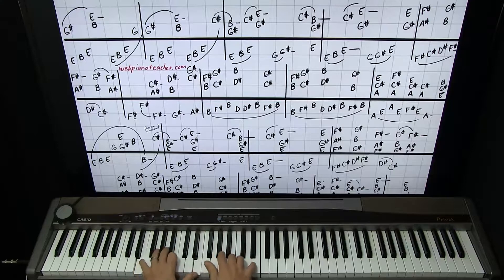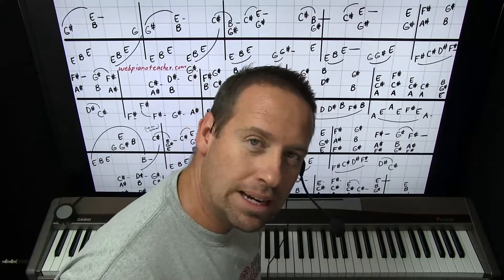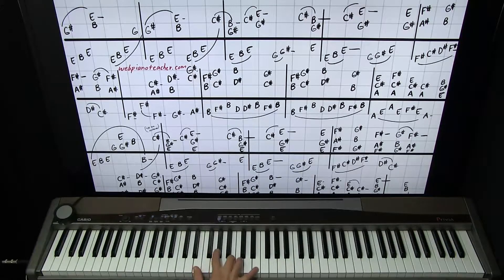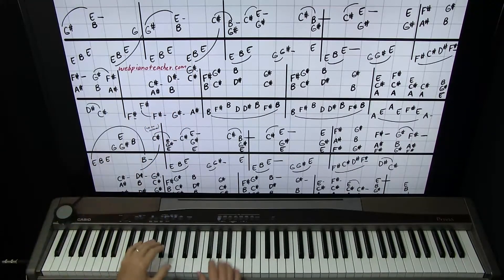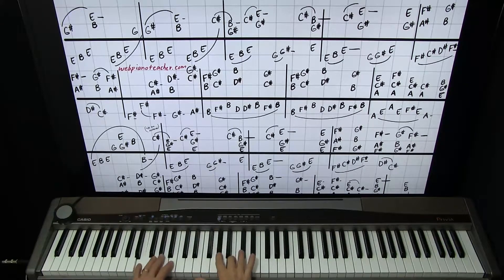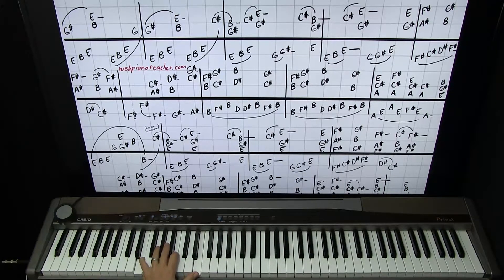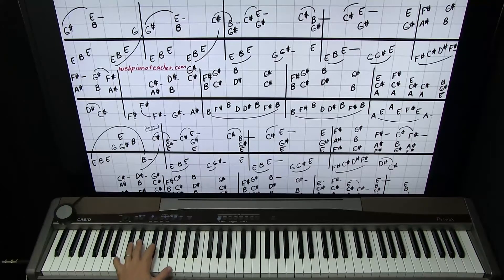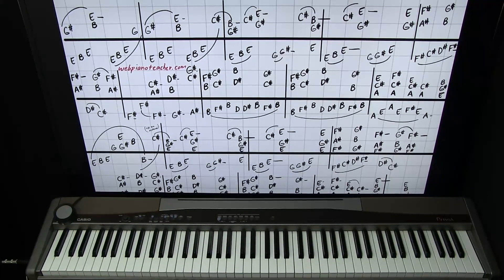Learn To Play Piano | I’d Like To Teach The World To Sing - | Accurate Lesson | Easy Tutorial